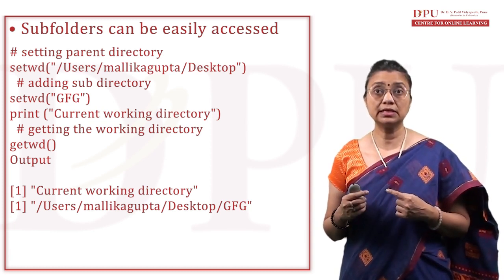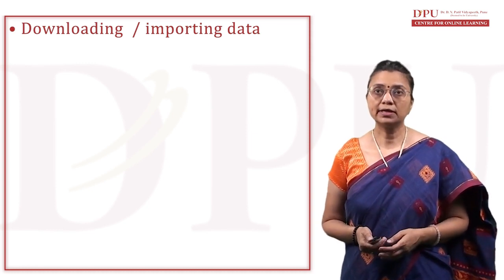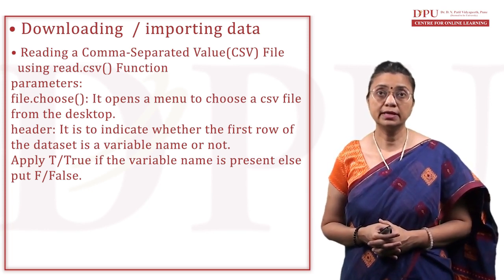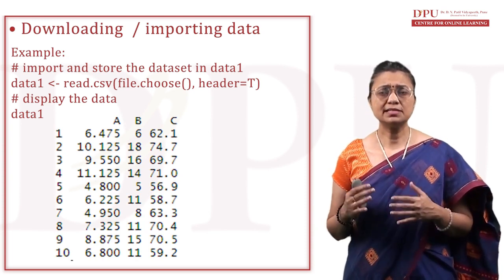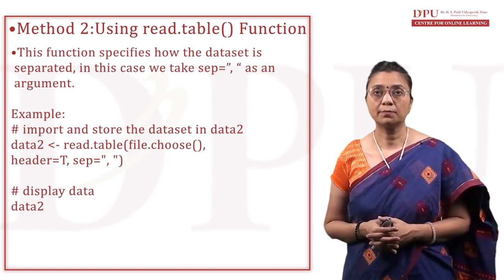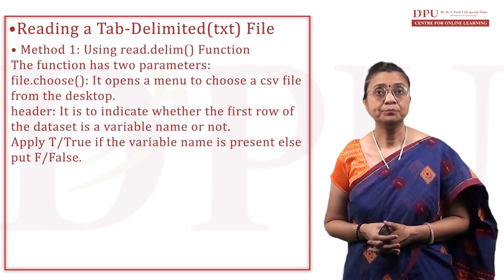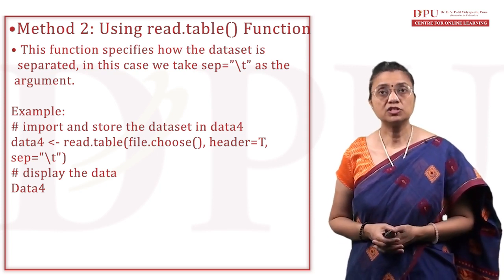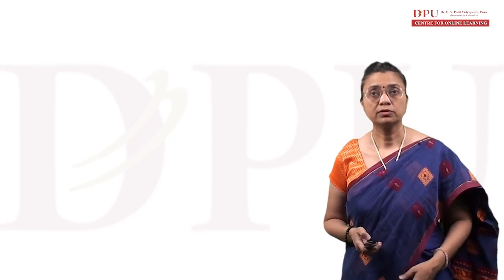Unit 4 R Packages and Scripts Video 2